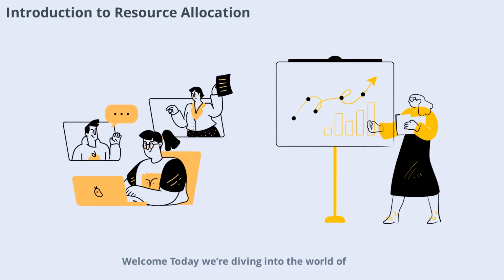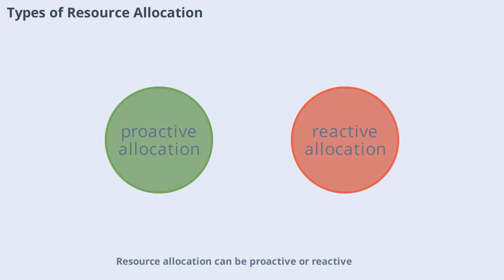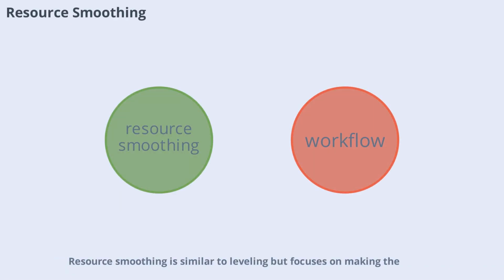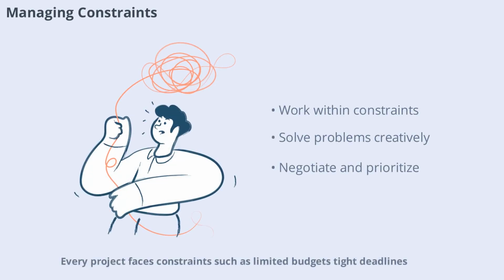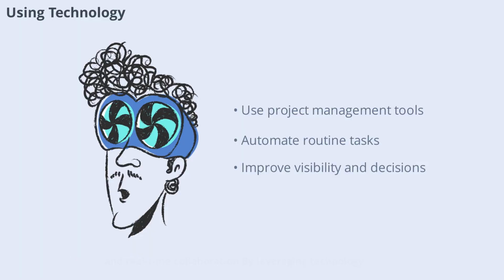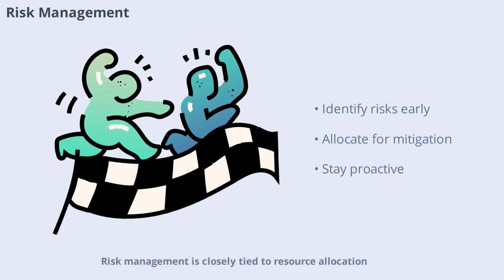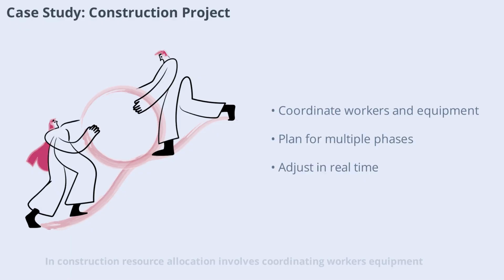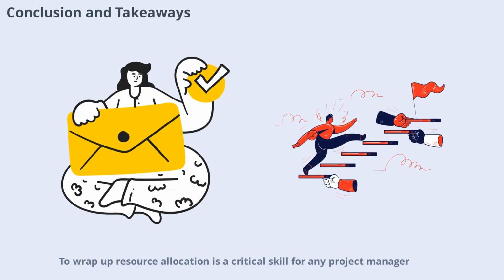Resource Allocation Strategies in Project Management (13 Minutes)